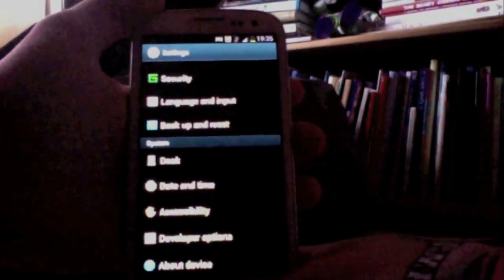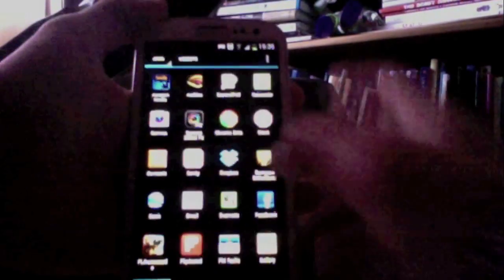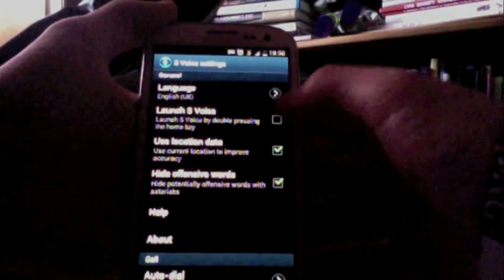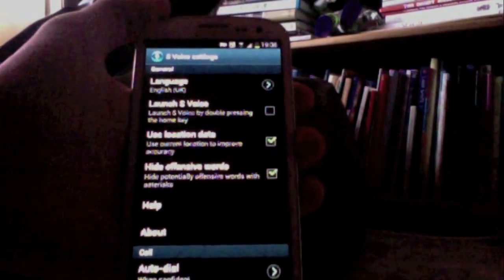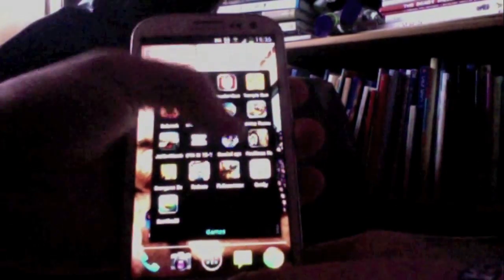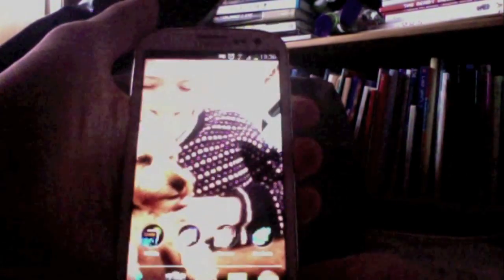Fix home button lag on Samsung Galaxy S3- i9300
Quick and easy fix to make your SGS3 even nippier!